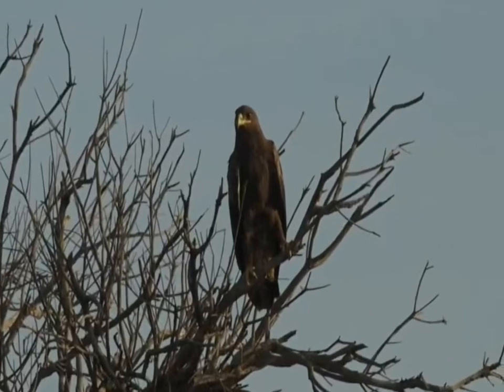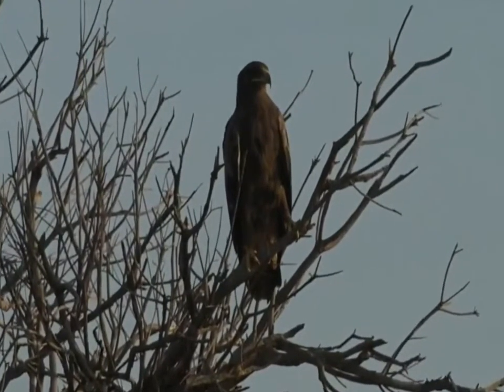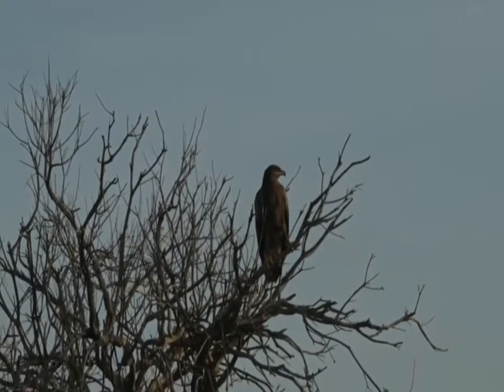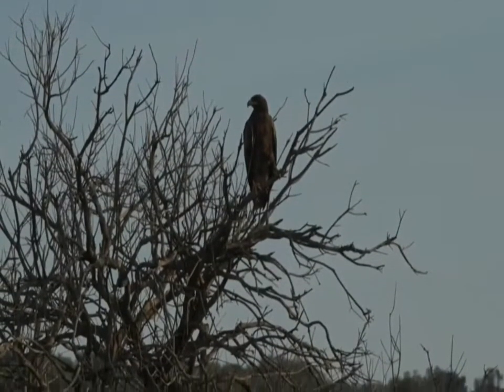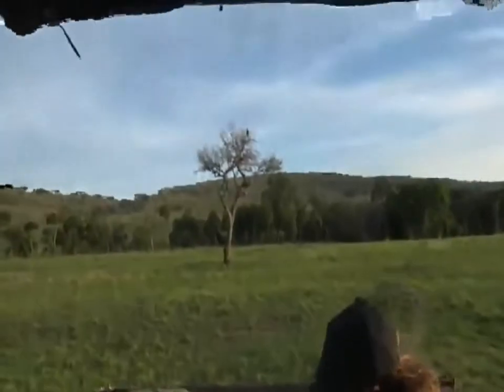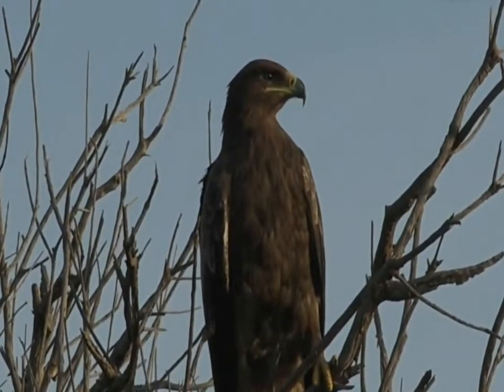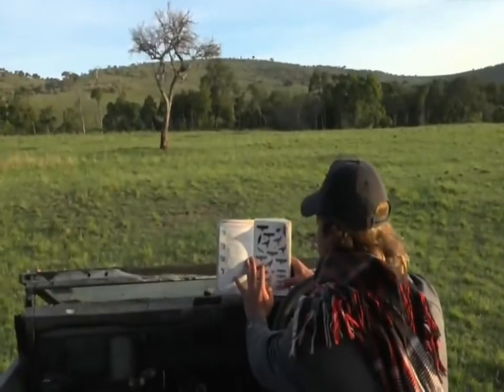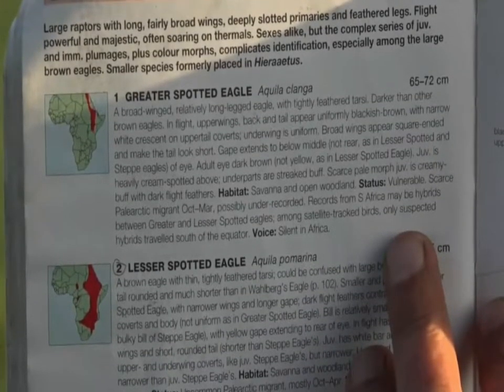Oct 29 2017- Sunrise -Greater Spotted Eagle with Brent - Rare Sighting